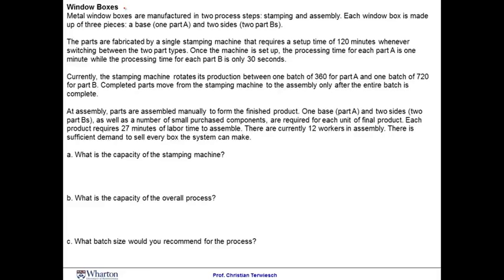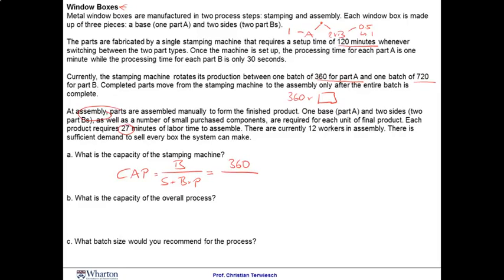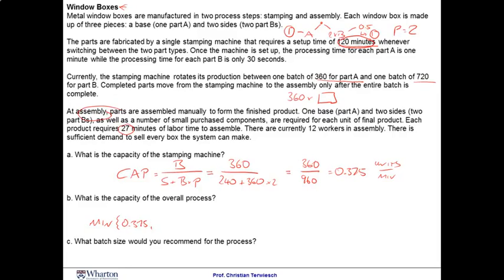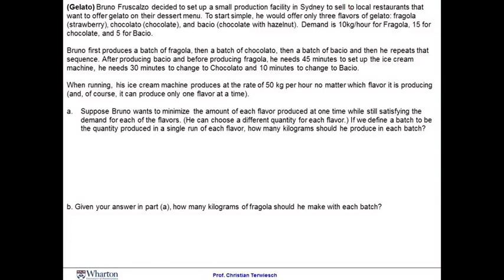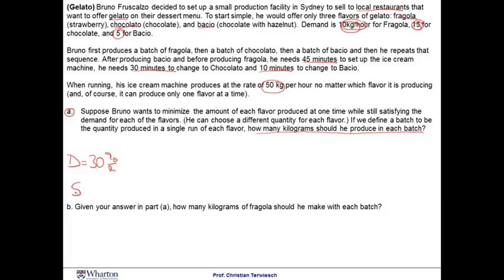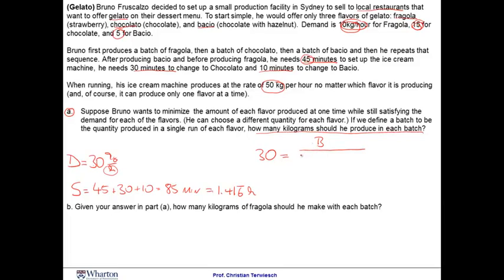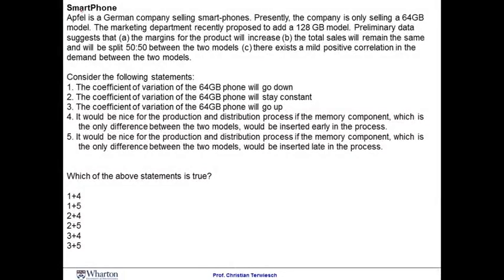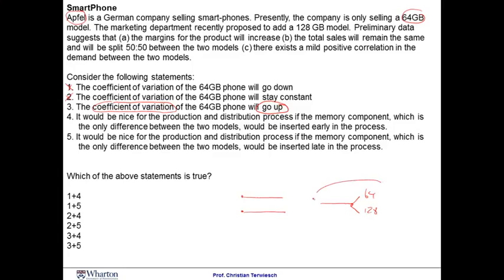6 9 Module 3 Review